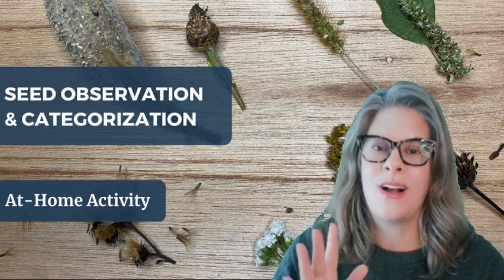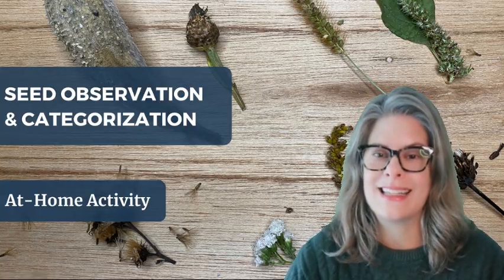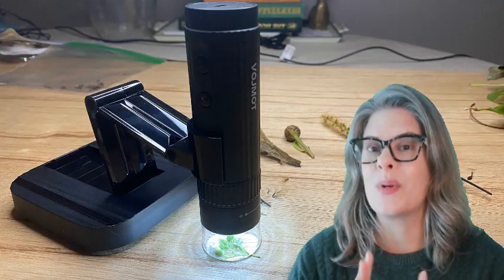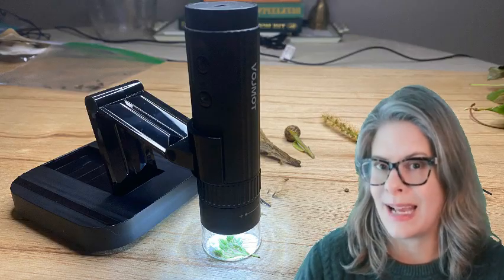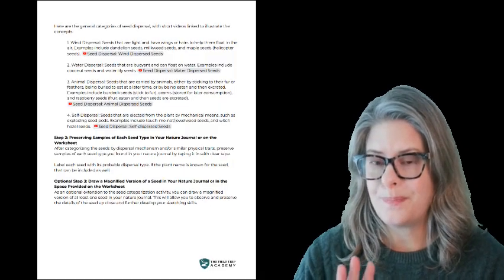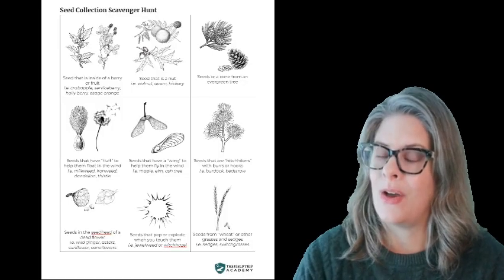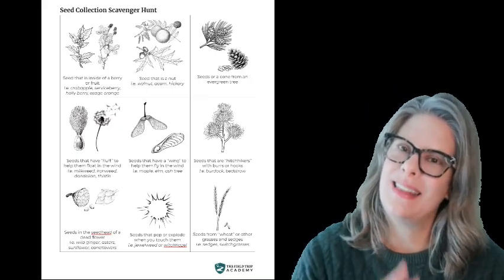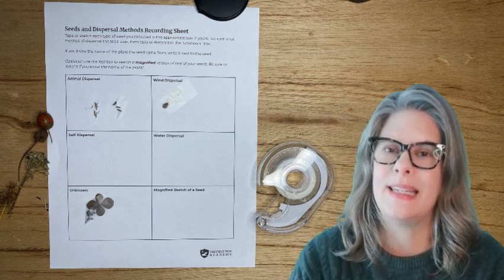At-Home Seed Observation & Categorization | Hands-On Nature Activity for Kids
Take your seed collecting field trip to the next level! In this at-home activity, Kelly from The Field Trip Academy shows families and homeschoolers how to examine, classify, and preserve the seeds you collect outdoors. Using magnification tools, journals, or worksheets, you’ll explore seed dispersal mechanisms, sketch details, and record observations — all while learning about plant adaptations.

🌿 In this video, you’ll learn:

Essential materials for at-home seed observation (seeds, magnifiers, field guides, journals, worksheets)

How to classify seeds by dispersal mechanism, size, shape, or color

Tips for preserving seeds in journals or worksheets using clear tape

How to sketch seeds under magnification to notice details invisible to the naked eye

Ways to adapt the activity for beginners or older learners

✨ Keep exploring nature-based science with us!